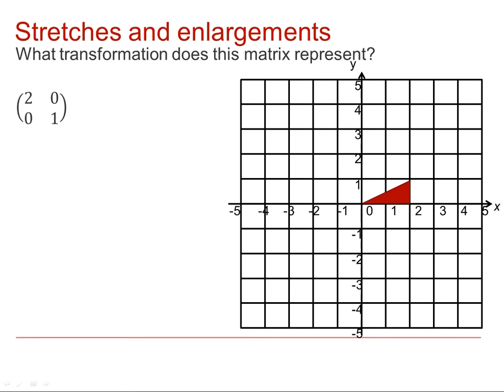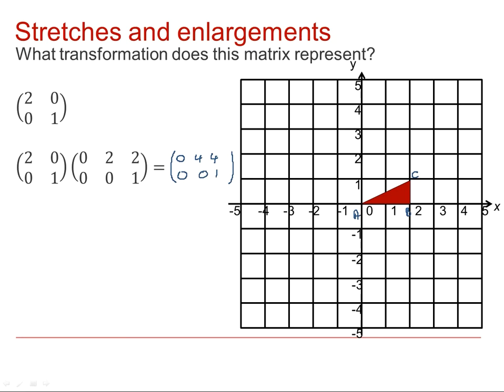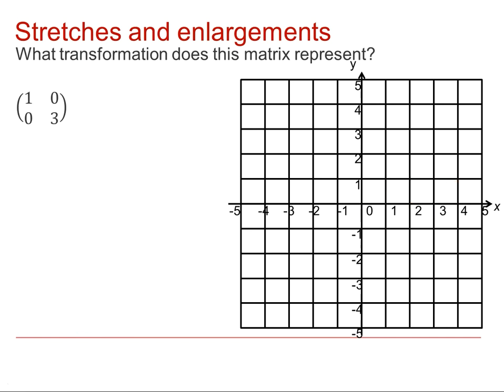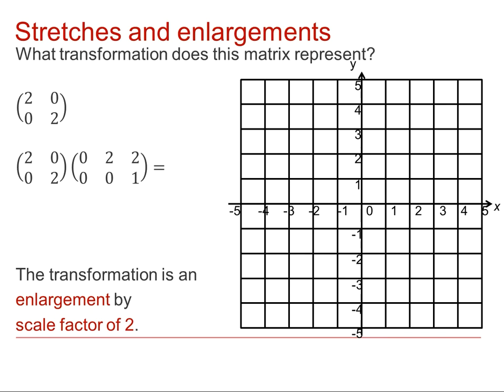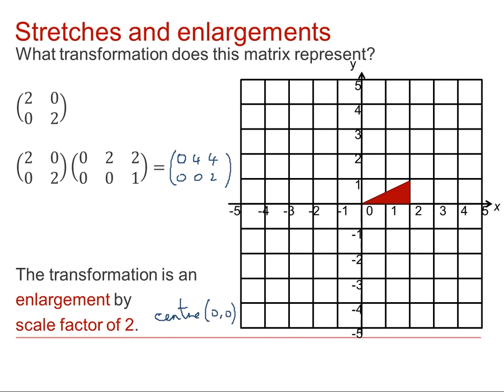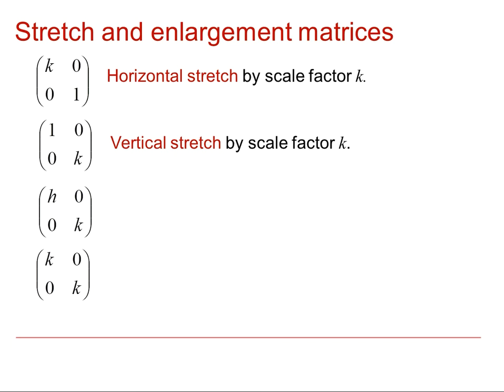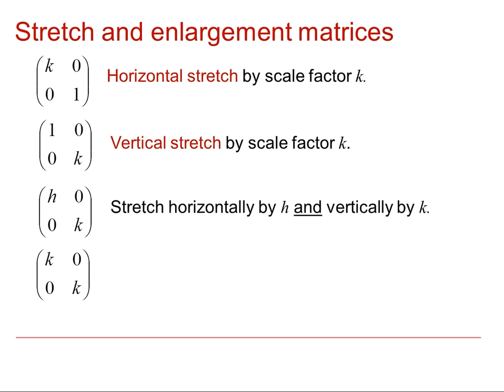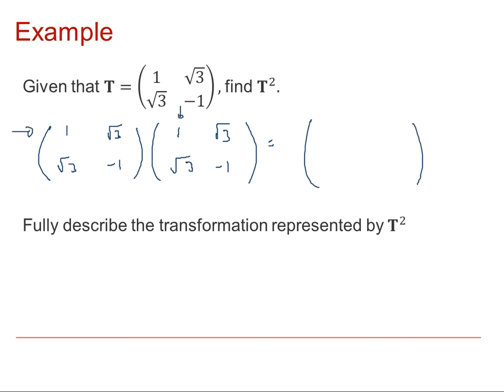AQA Further Pure: Matrices 2-3